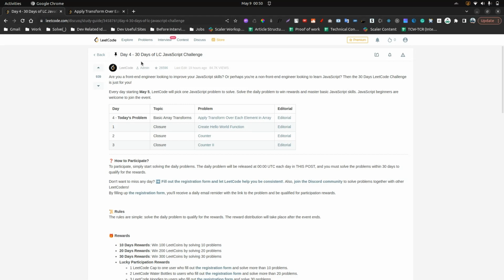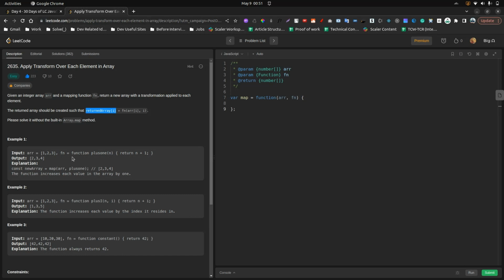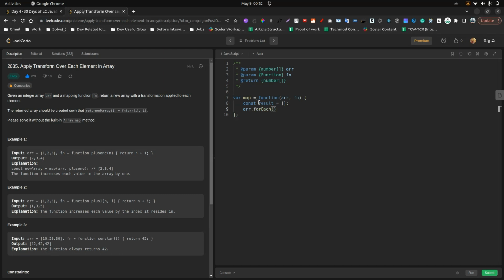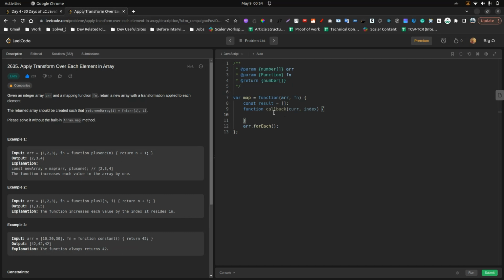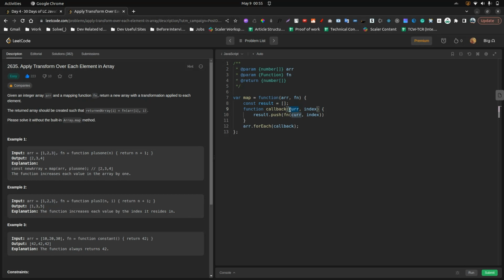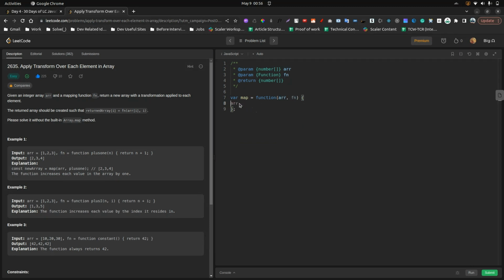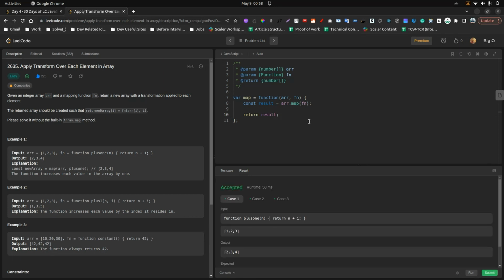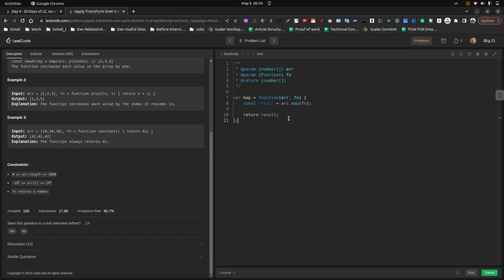Javascript Concepts: Day 4 Leetcode Javascript Challenge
Hey everyone! I'm excited to share with you my latest video on array transformations, where I discuss the implementation of the map function in JavaScript.

In this video, I start off by talking about the difficulties of iterating through an array and performing a specific operation on each element. That's where the map function comes in! I explain how the map function works by taking an array and applying a given function to each element, resulting in a new array with the transformed values.